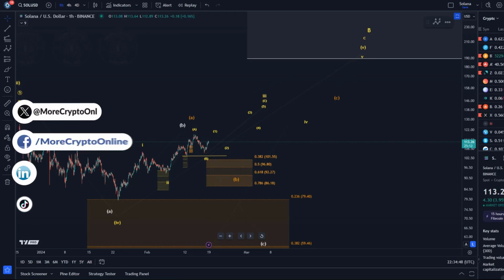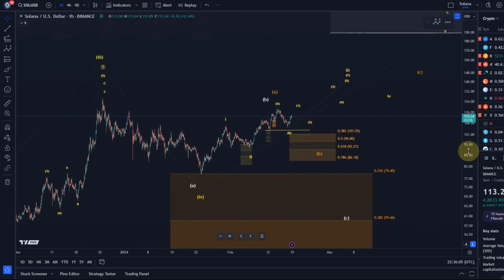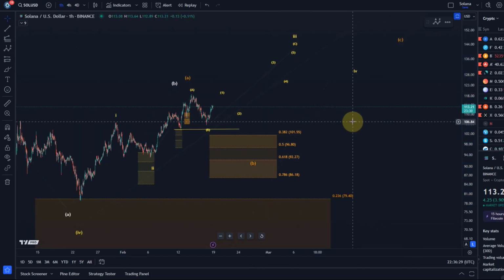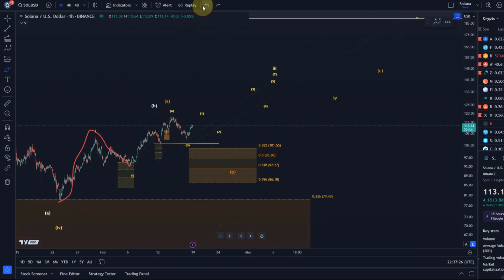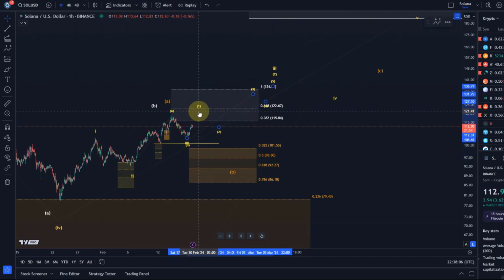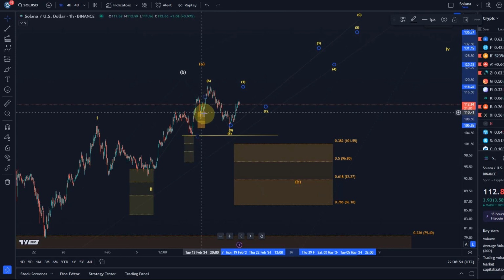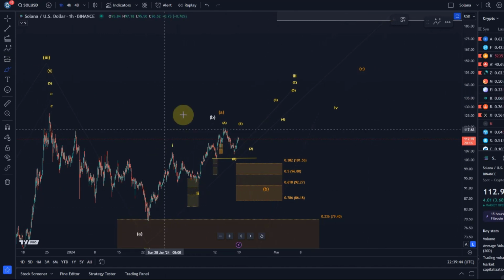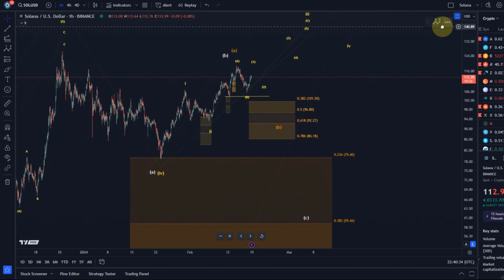Solana Price News Today - Elliott Wave Price Prediction & Technical Analysis, Price Update!